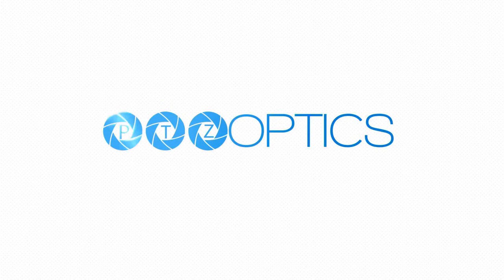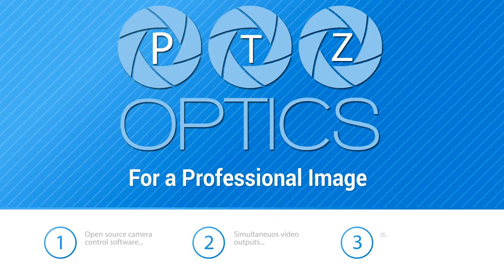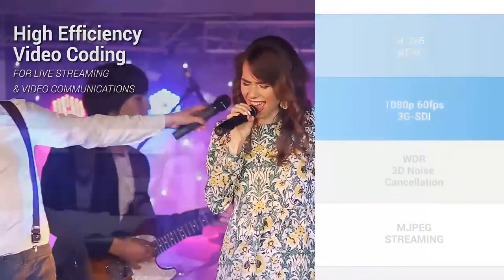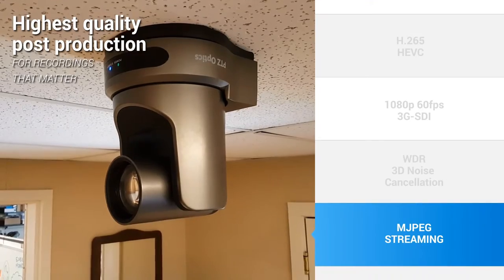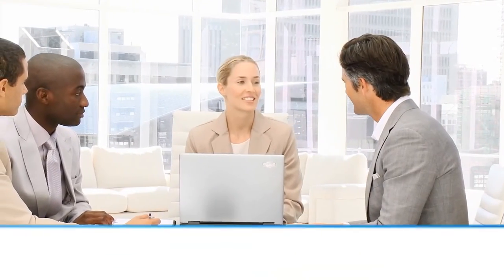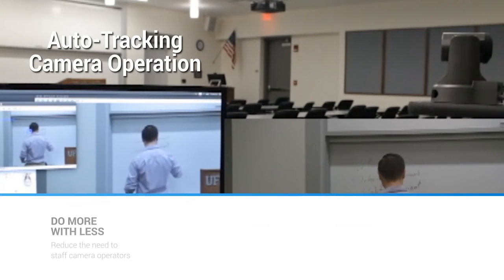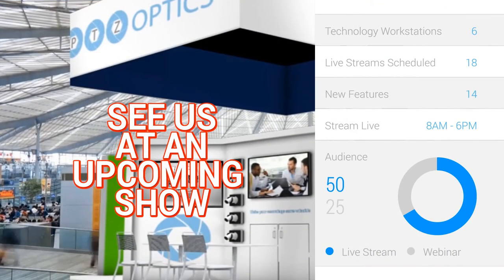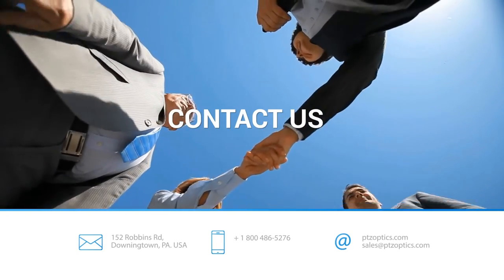PTZOptics 2016 NAB Show Preview - Commercial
Check out the latest PTZOptics live streaming and broadcast camera features in this 2016 NAB Show preview. The 2016 NAB show will feature PTZOptics full line of live streaming cameras that feature: 3G-SDI, H.264 and H.265 live streaming along with a host of other amazing features.